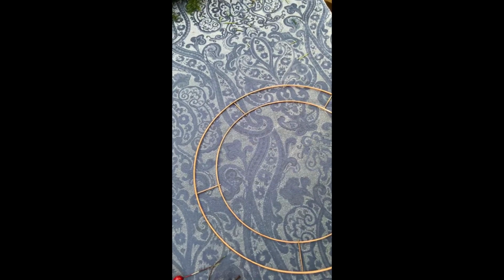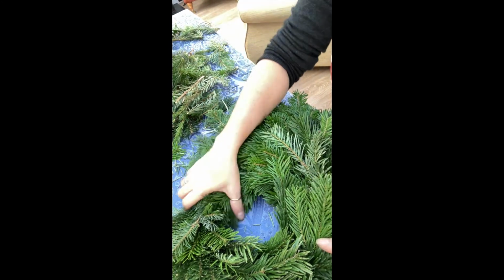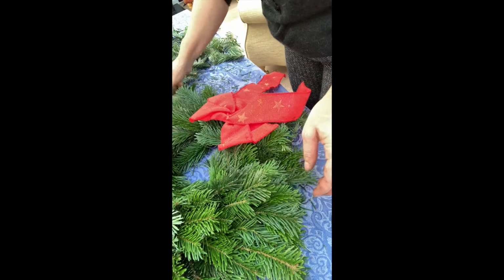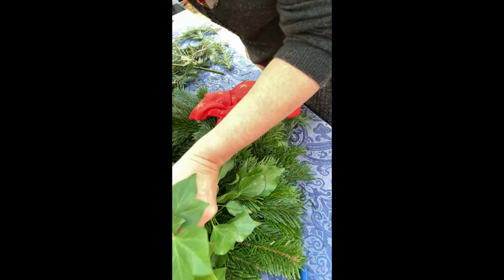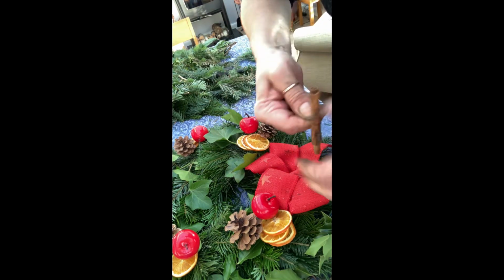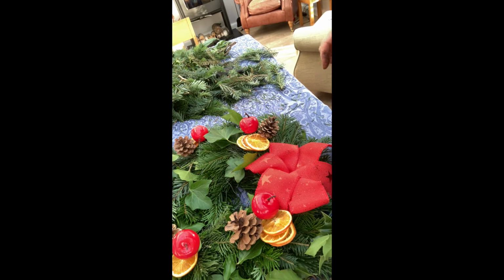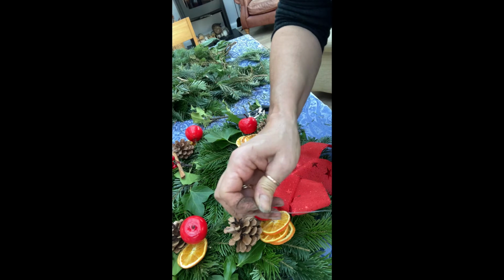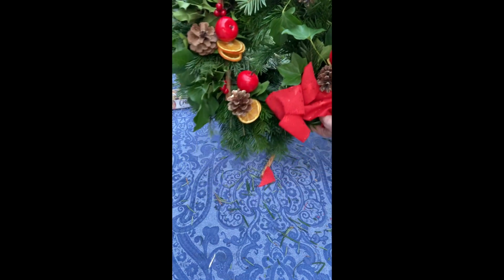christmas wreath workshop